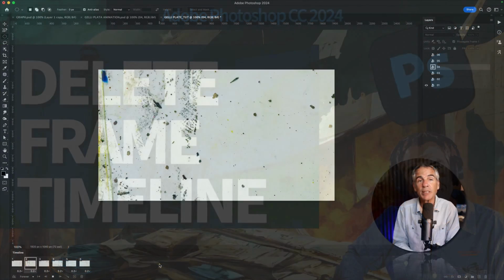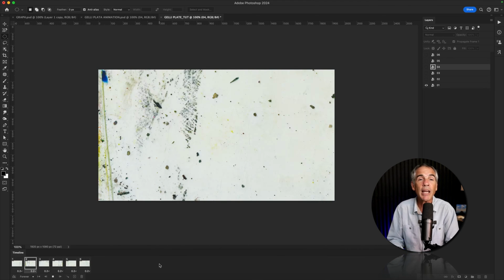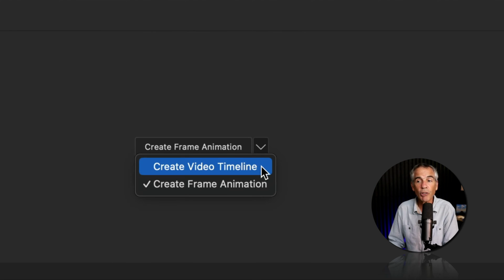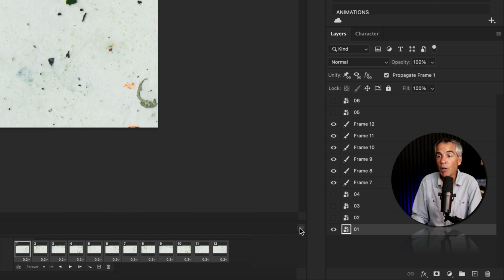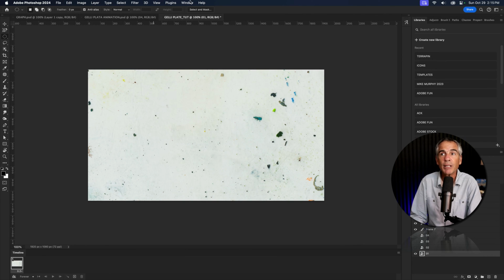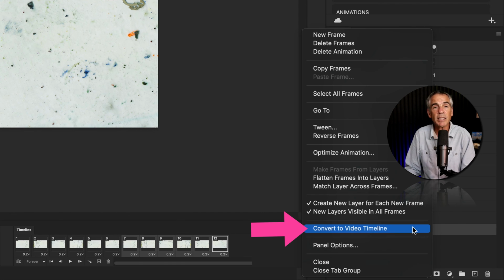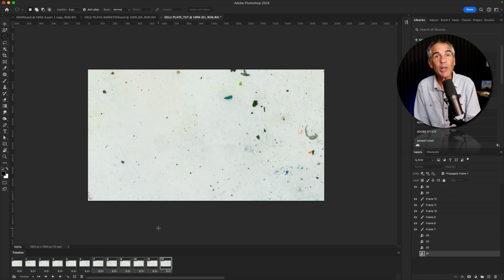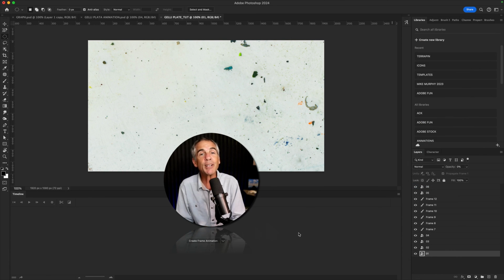How To Delete Frame Animation Timeline in Photoshop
Adobe Photoshop CC 2024: How To Delete Frame Animation Timeline

This tutorial will show you how to delete a frame animation timeline in Adobe Photoshop CC 2024 to get back to the default Timeline where you can select either Frame or Video Timeline.

Chapters:
00:00  Intro: About This Tutorial
00:33  Purpose of Tutorial (Goal)
00:55  Problems: Attempts To Delete All Frames
01:49  The Fix: How To Delete Timeline
02:29  Recap of Fix

How To Delete Frame Animation Timeline in Adobe Photoshop CC 2024:
1. Open Photoshop
2. Open Timeline Panel (Window…Timeline)
3. Add Frames to Timeline
4. Go to Hamburger Menu (3 horizontal lines)
5. Select ‘Convert to Video Timeline’
6. Go back to Hamburger Menu (3 horizontal lines)
7. Select ‘Delete Timeline’
8. TimeLine has now been deleted and reset